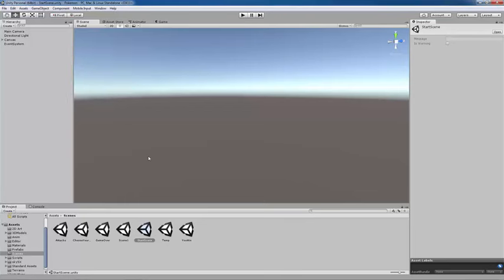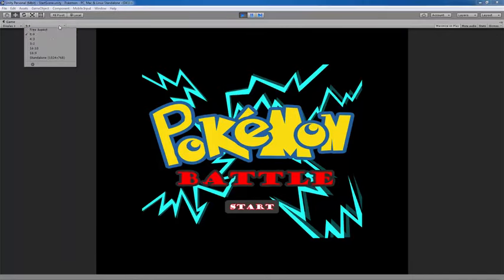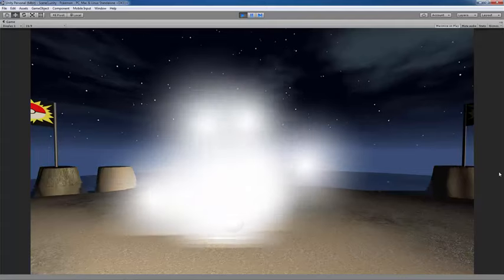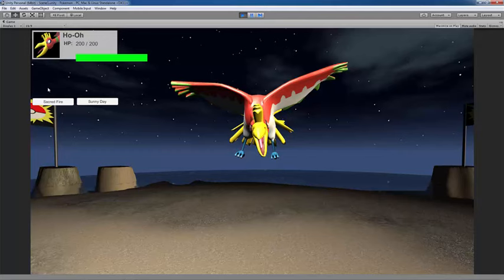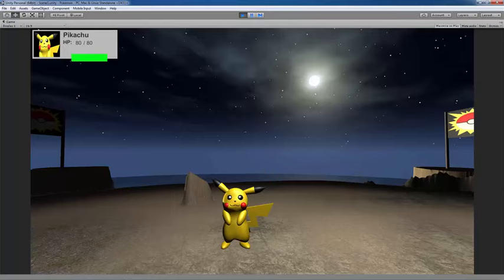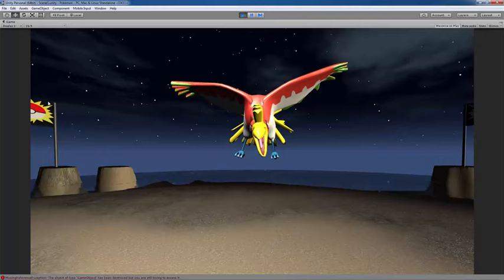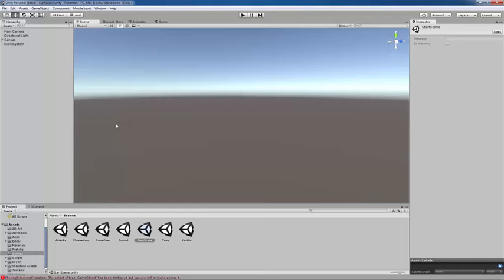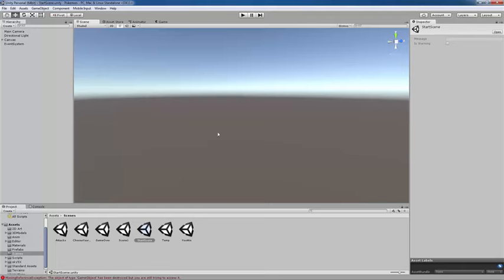Unity and Maya Tutorial: Pokemon Battle Video Game